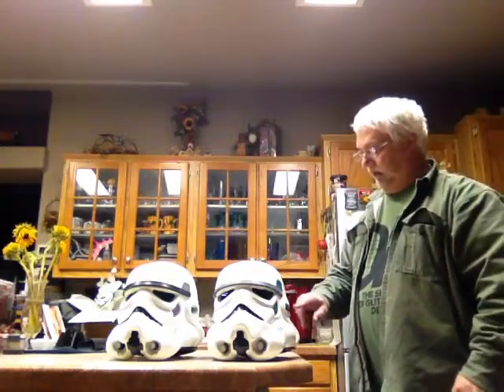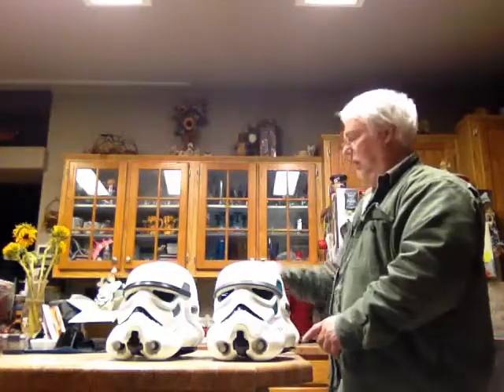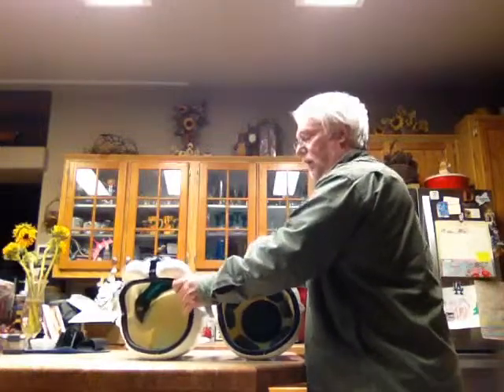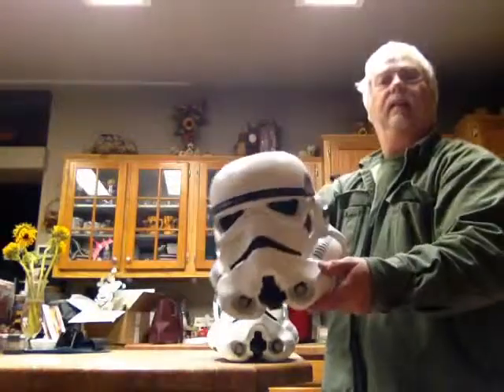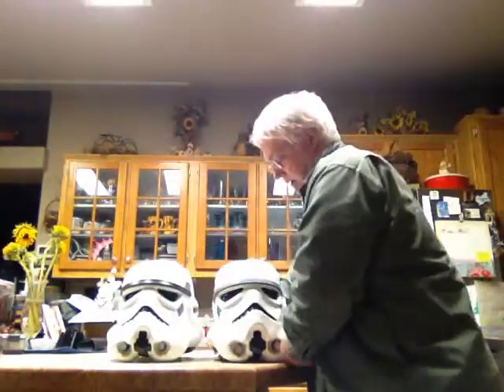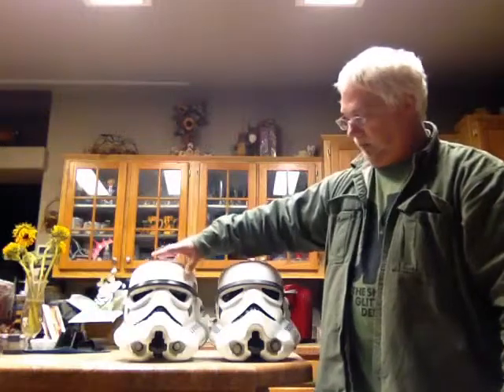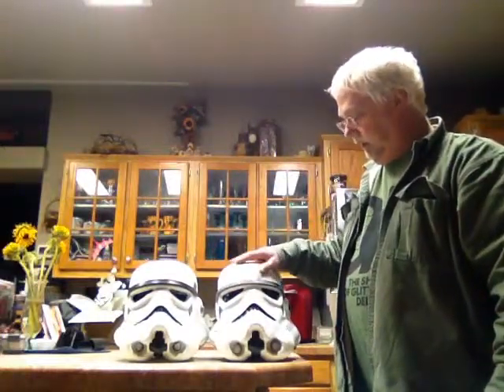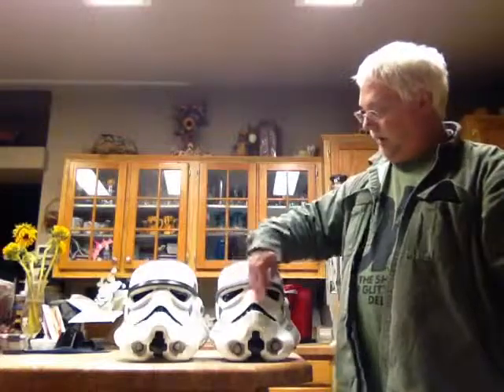Stormtrooper Helmet Comparison. ROJ and ESB MKii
This is a comparison of the CFO-Cast From Original Joe R ROJ helmet and the CFO ESB MKii helmet